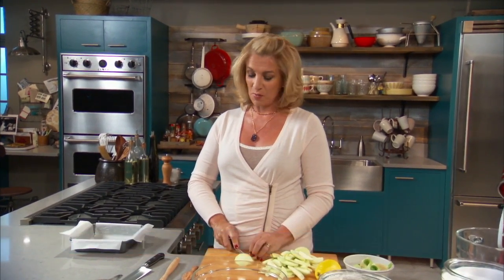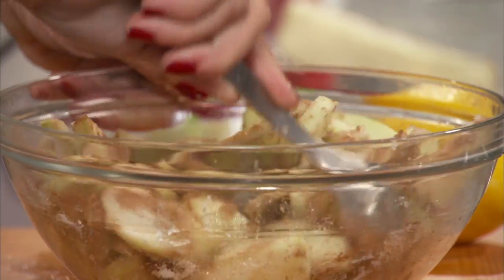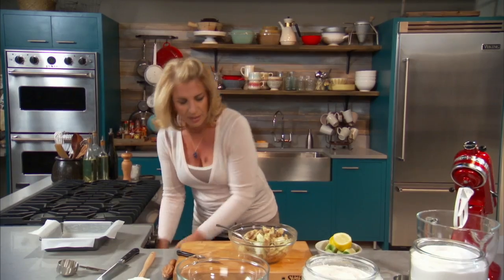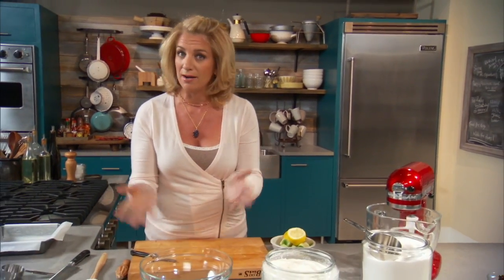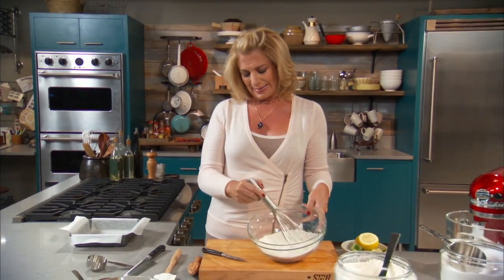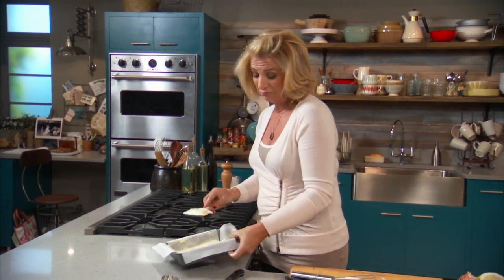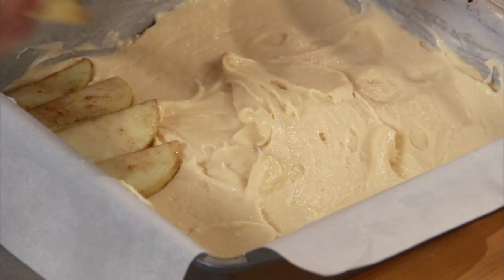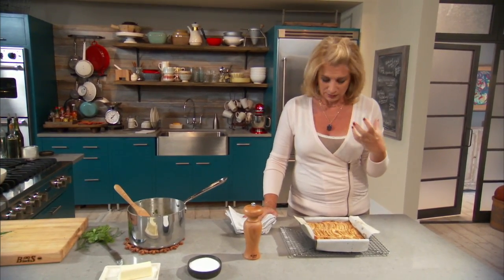German Apple Cake Dessert - Mad Hungry with Lucinda Scala Quinn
Make this simple-to-prepare cake when you need to use up extra apples.